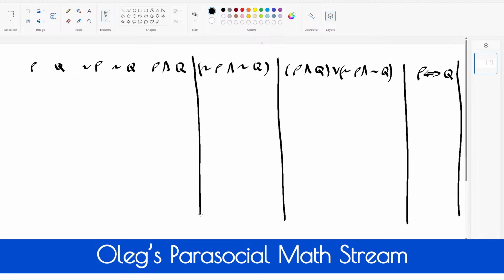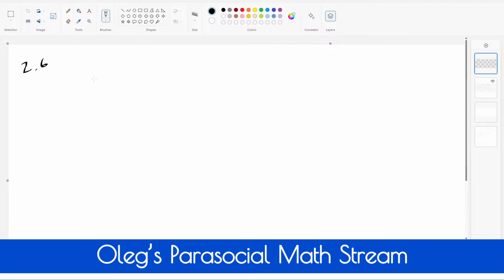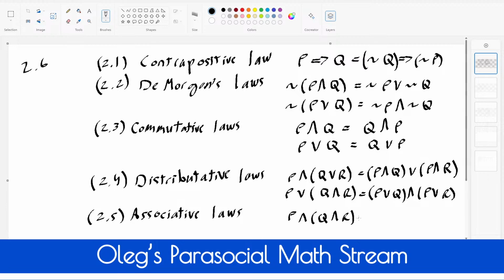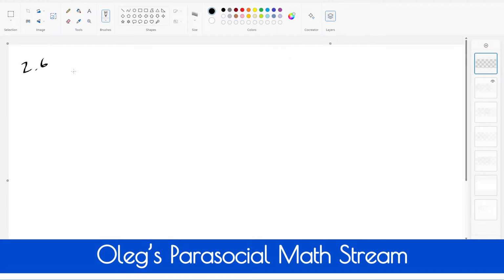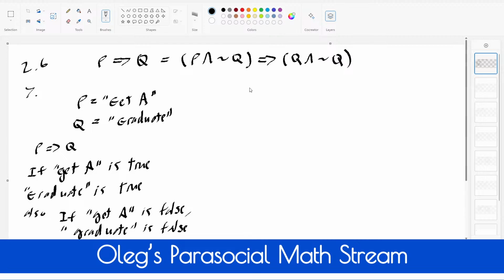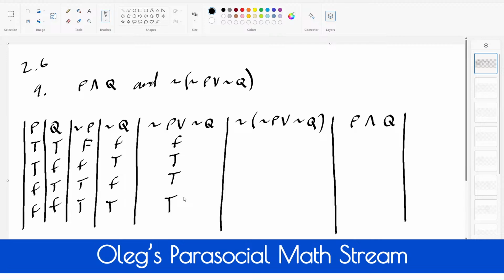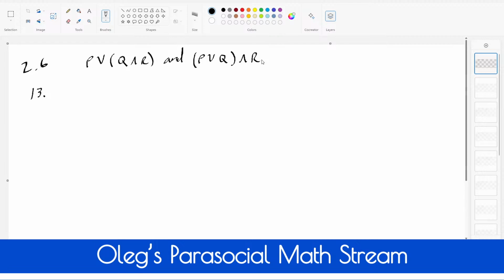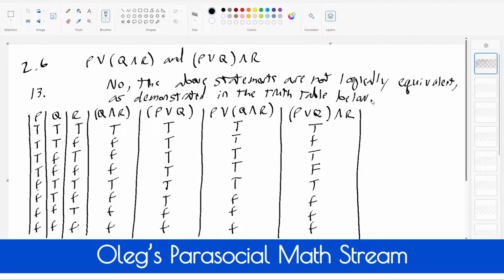Math | Book of Proof Ch. 2.6 | Dec 3, 2023